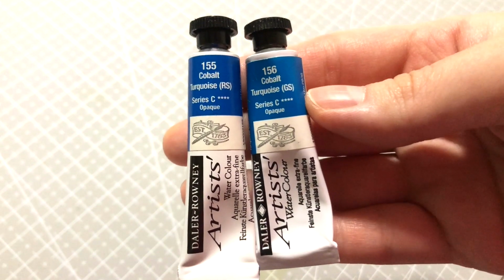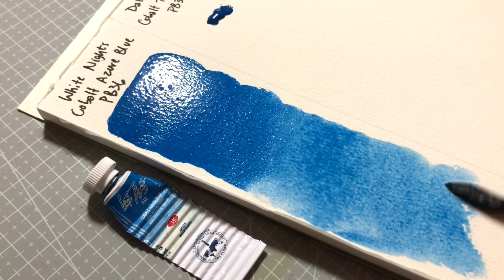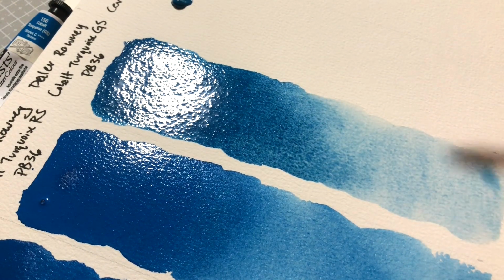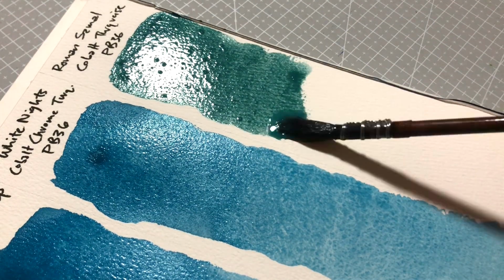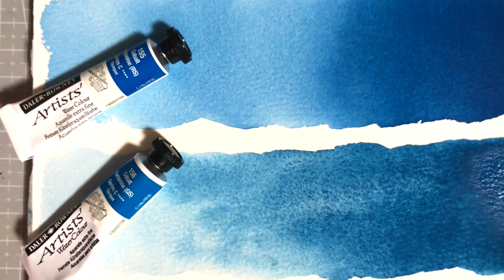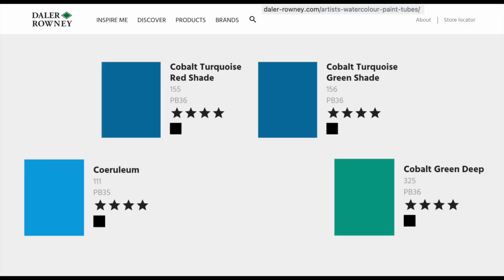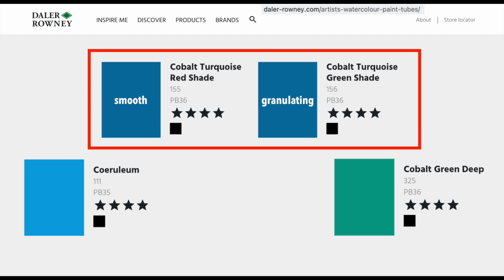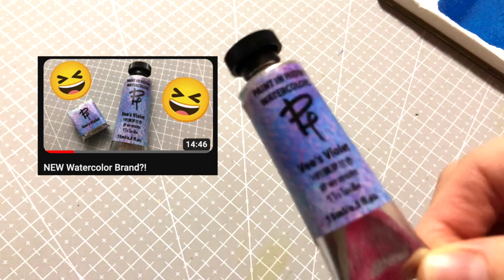MOST Disappointing Watercolors I've Ever Bought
SUPPORT
★ Super Thanks

★ Amazon Wishlist